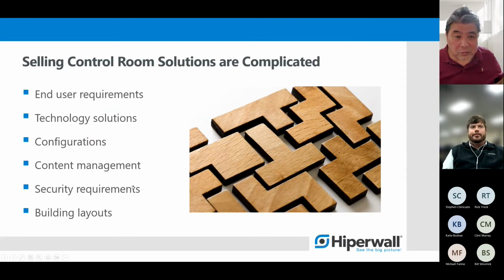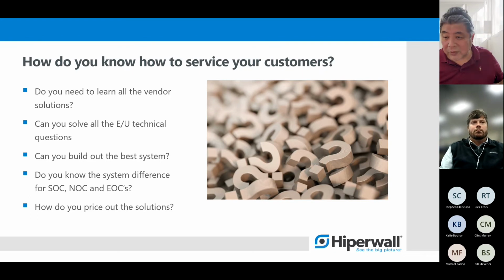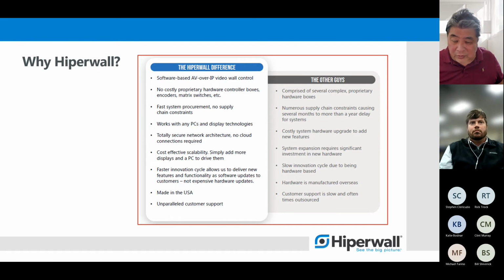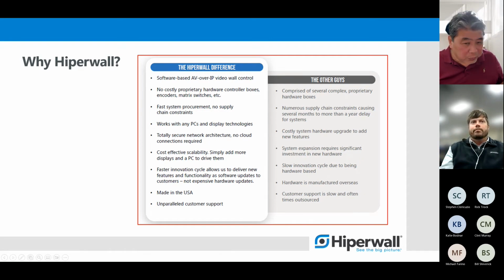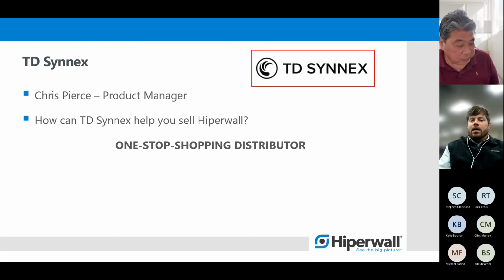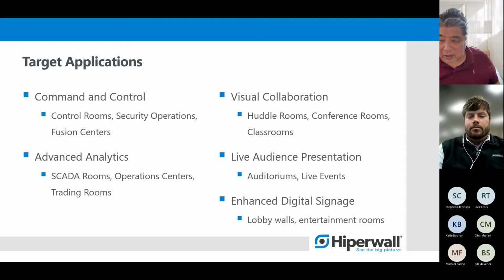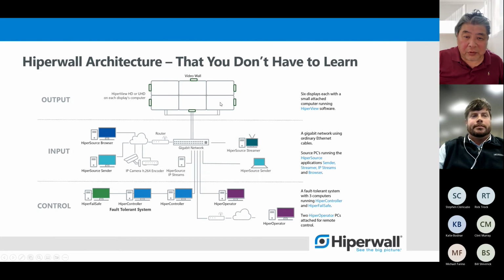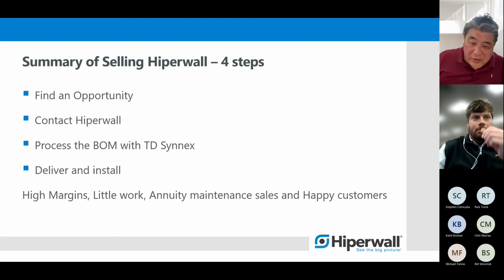Hiperwall Webinar - Make More Money Per Video Wall Sale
This is a recording of Hiperwall's Make More Money Per Video Wall Sale webinar featuring TD SYNNEX